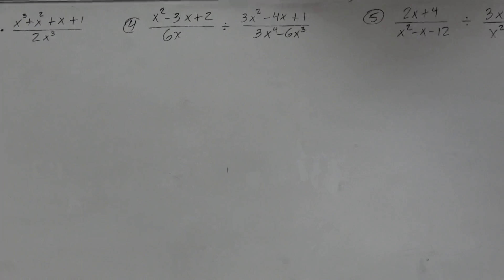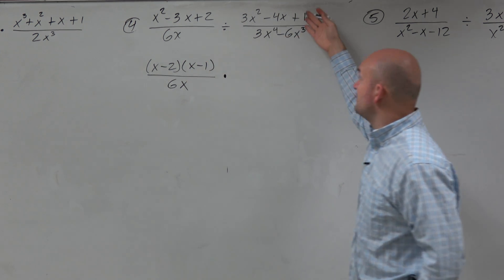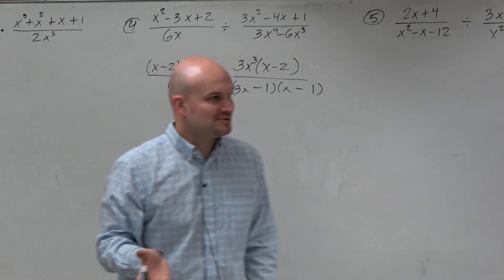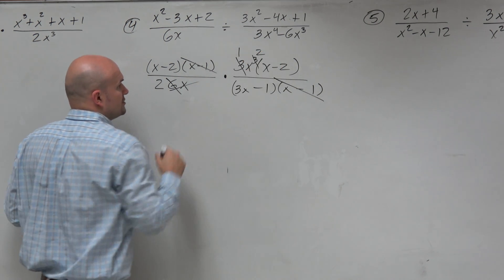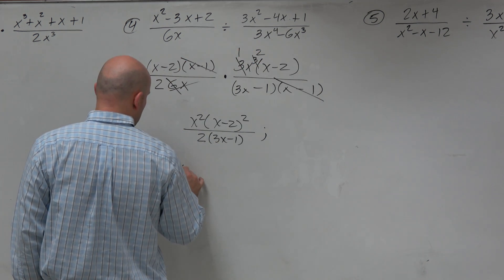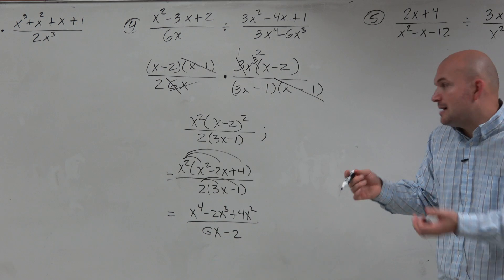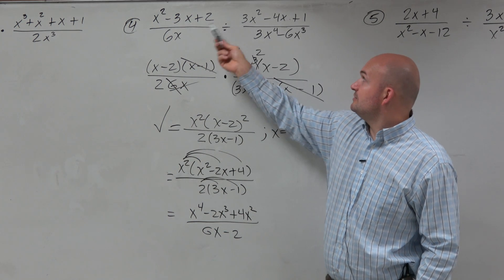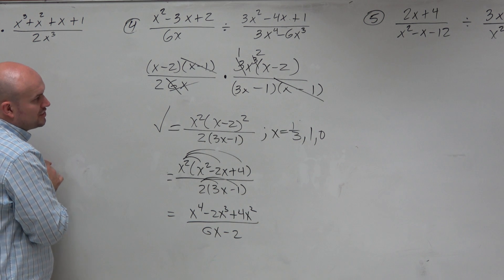Dividing rational expressions with lots of factoring